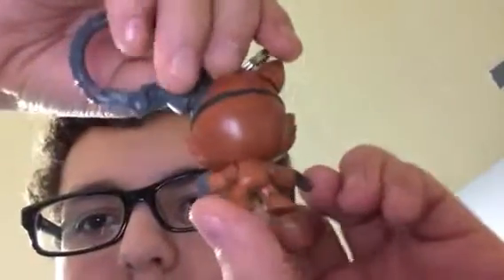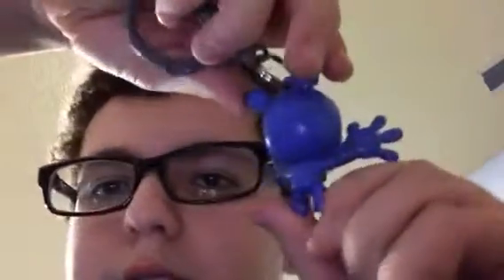Unboxing video #1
Fun times! :) ;) :p ;p